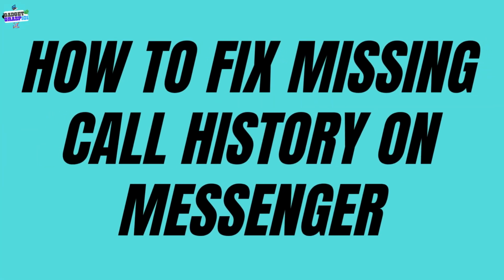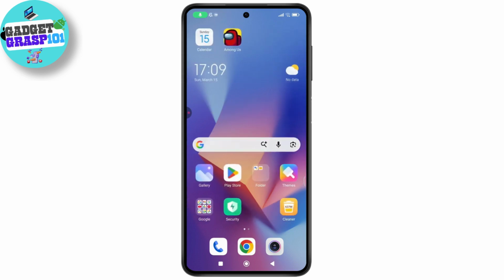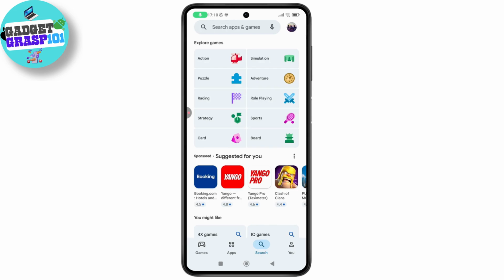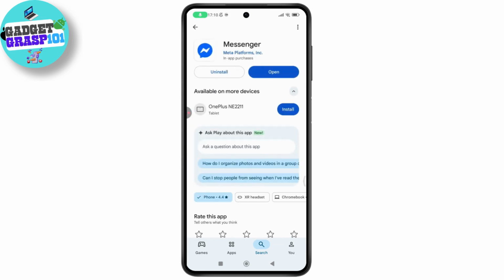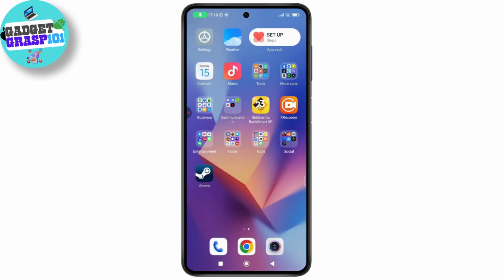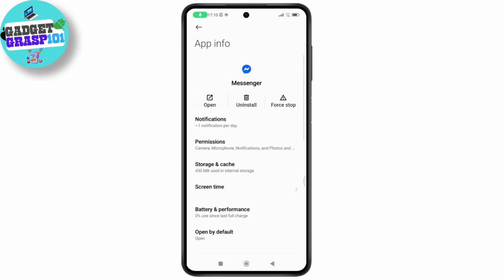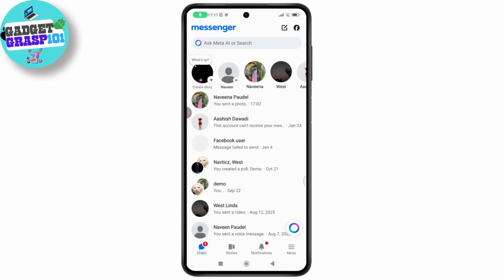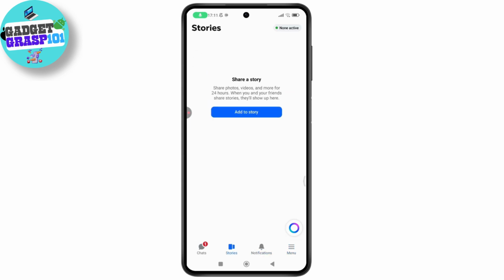Fix Missing Call History on Messenger (2026)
Fix Missing Call History on Messenger

📞 Fix missing call history on Messenger with a few simple checks and understand what changed in the app.
✅ This video shows how to update Messenger, clear cache, and refresh the app to rule out temporary issues.
💬 You will also learn that newer Messenger updates may no longer show a separate call history tab like before, so call details may now appear inside individual chats instead.
📱 A helpful guide for finding your Messenger call activity and understanding recent app changes.

how to fix call history missing on messenger, how to fix call history not showing on messenger, how to fix calls not showing on messenger latest update, messenger